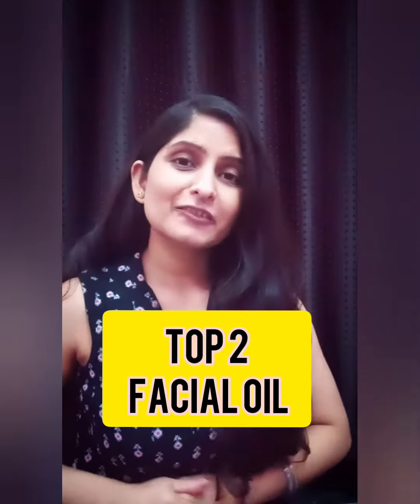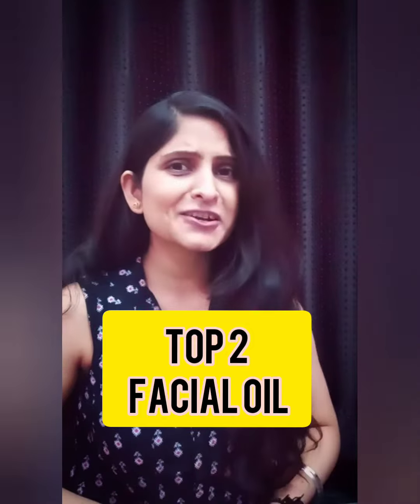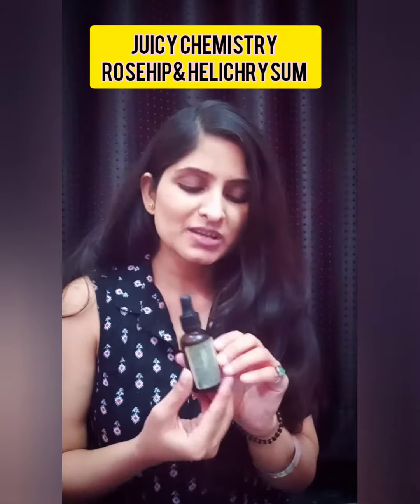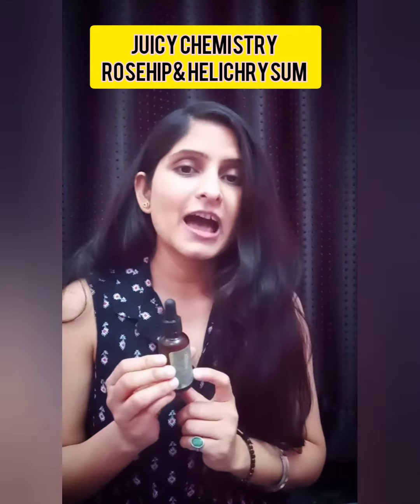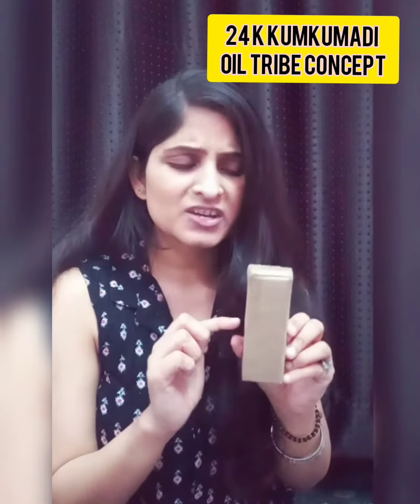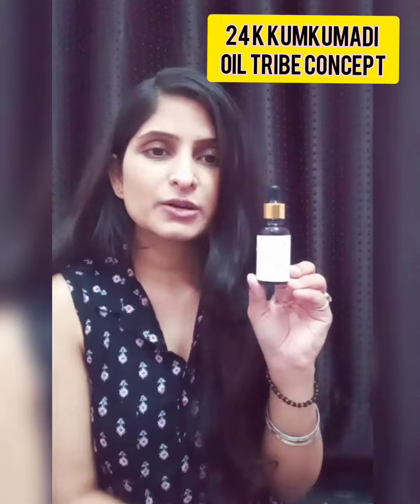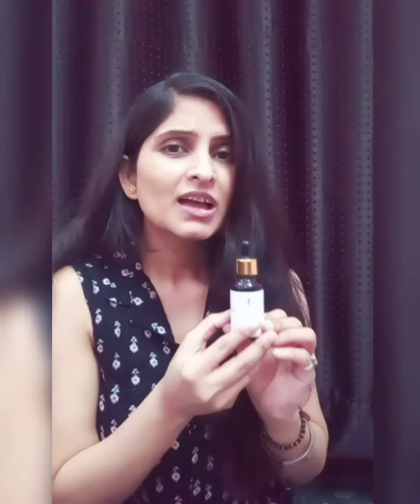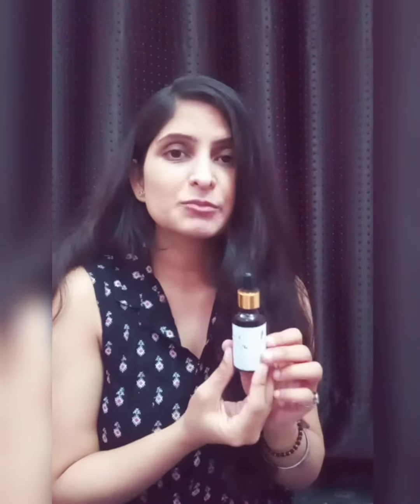🌻 Best Facial Serums for Every Skin Type💟